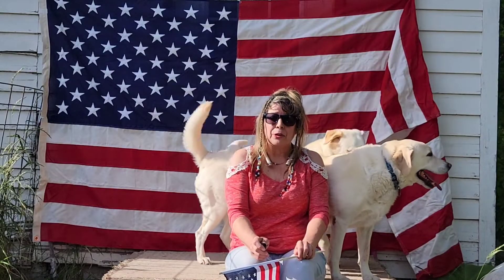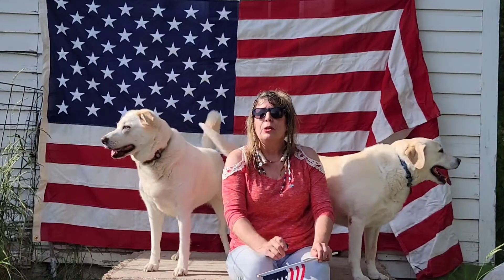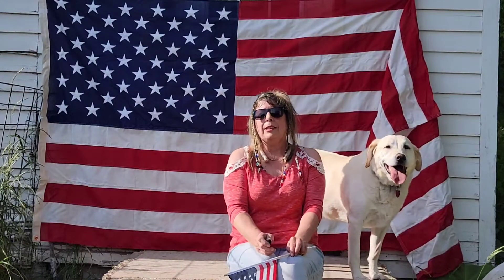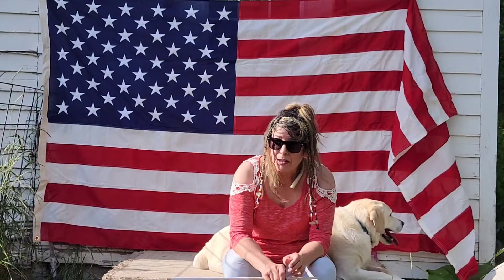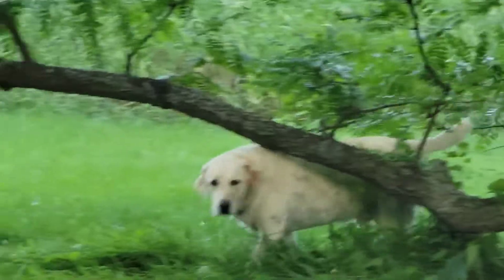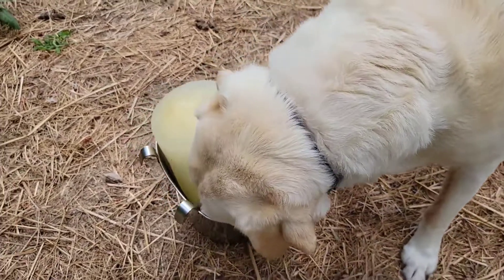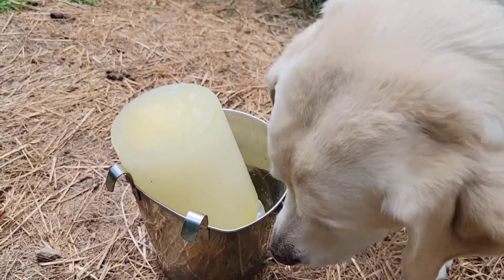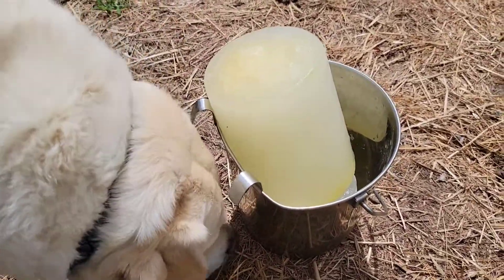10K's 4th Of July Pet Safety 2022🐶🇺🇸